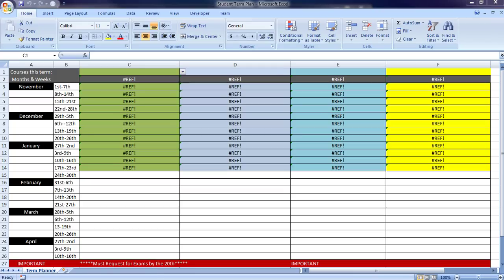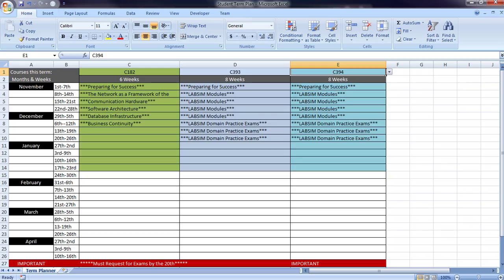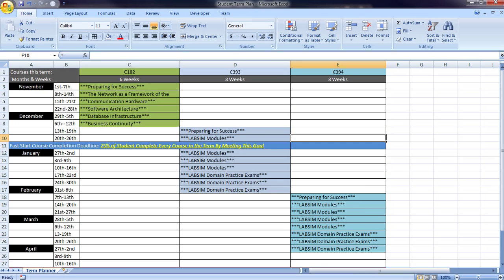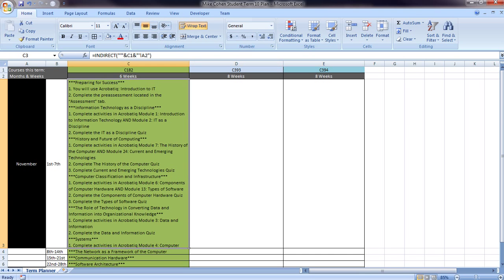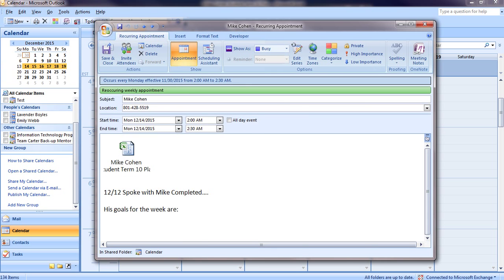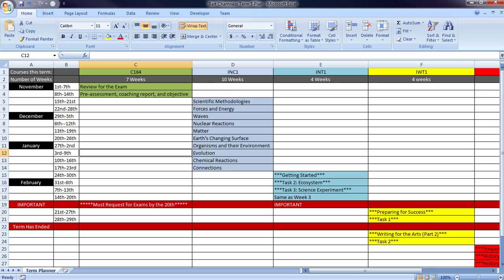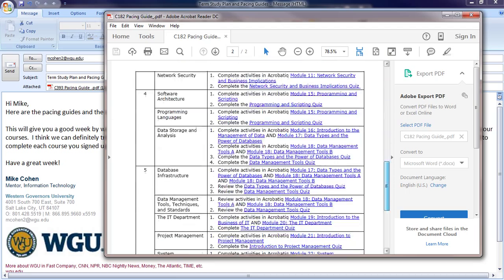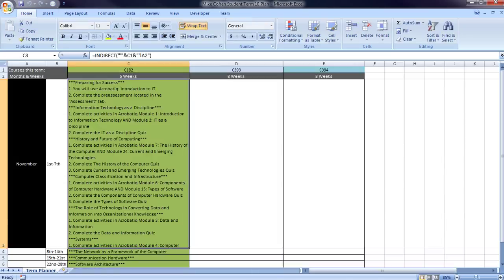Term Planning Tool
This is a tutorial on how to use the Term Planning tool and some best practices on how to use it with students each week.